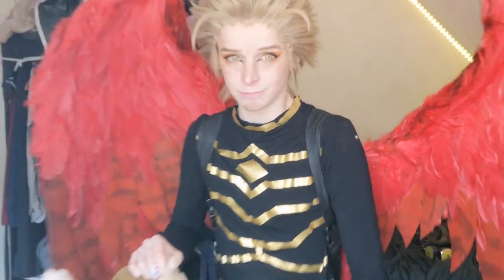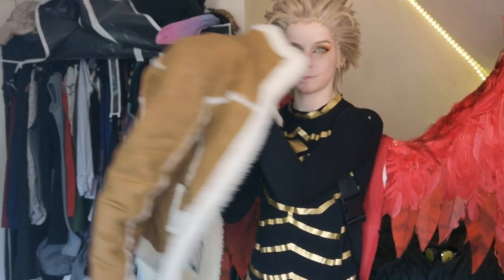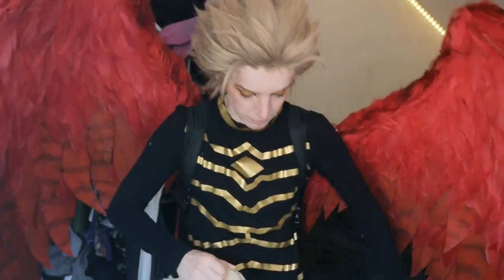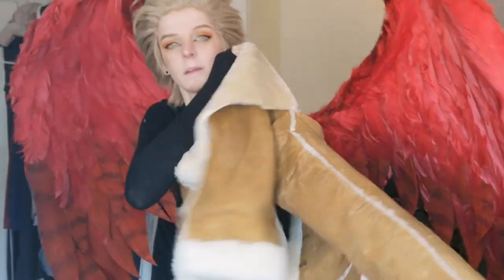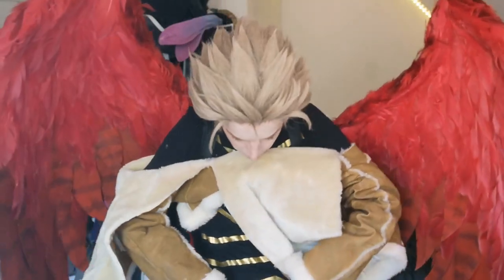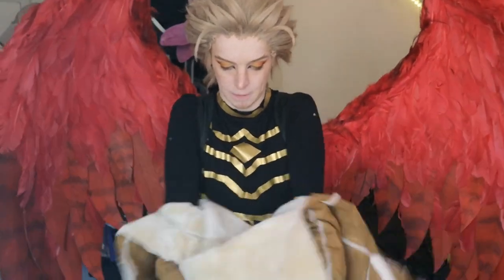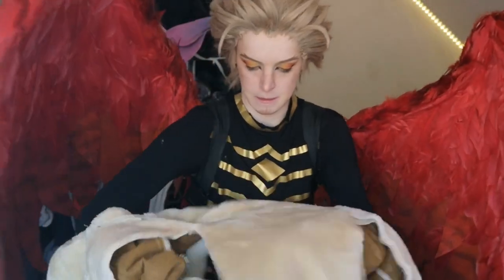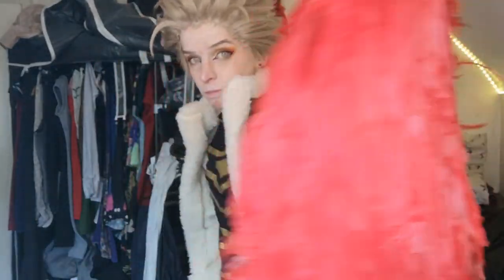How do i put my jacket on with wings?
People asked, im providing